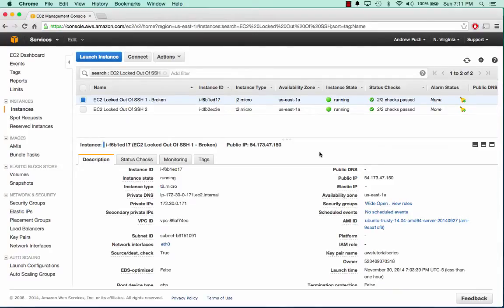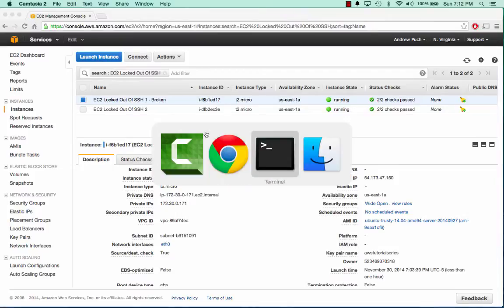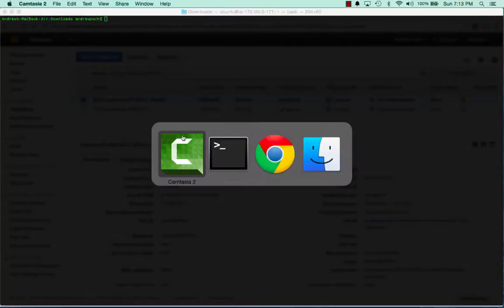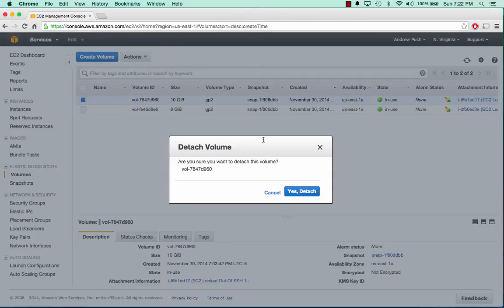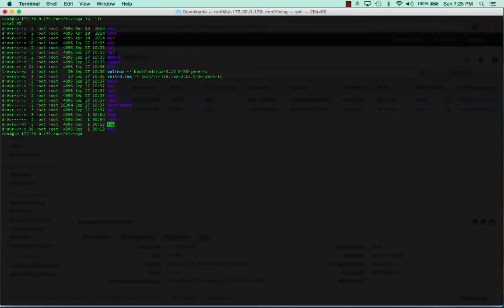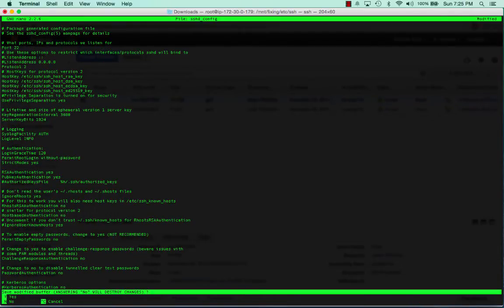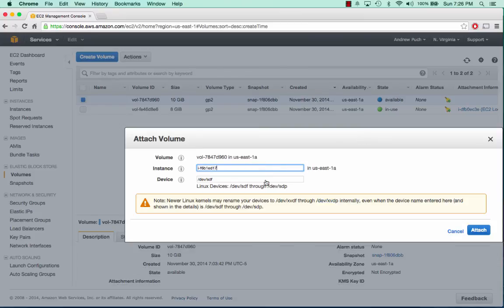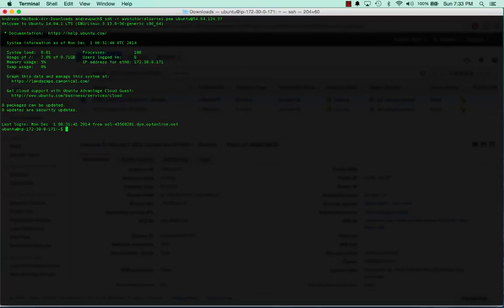Locked Out Of SSH On EC2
Getting locked out of SSH on your EC2 happens to just about everybody at one point or another in your time with AWS. It's extremely frustrating, so here is a simple how to on fixing your broken SSH.